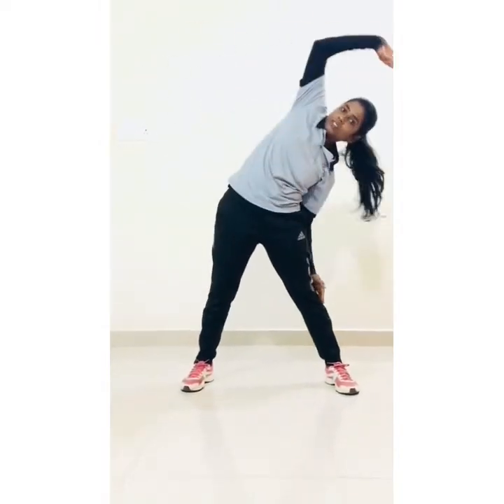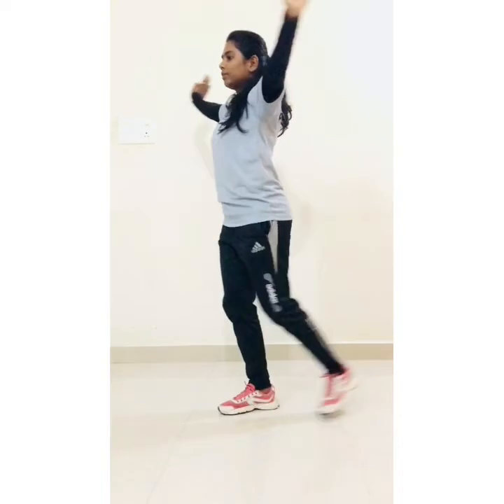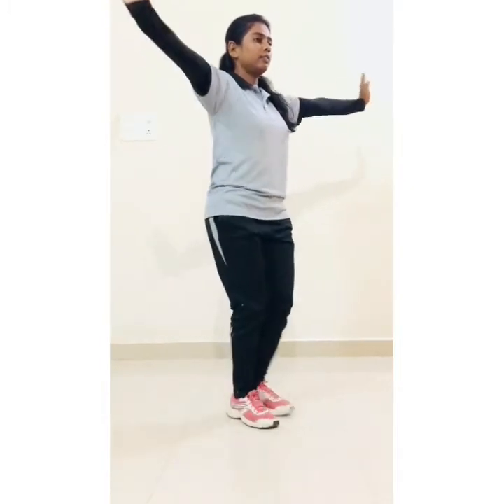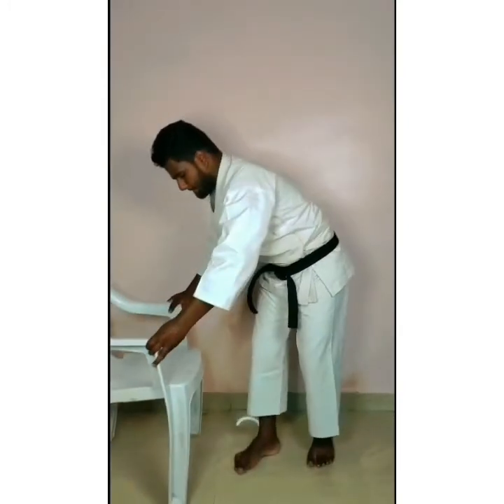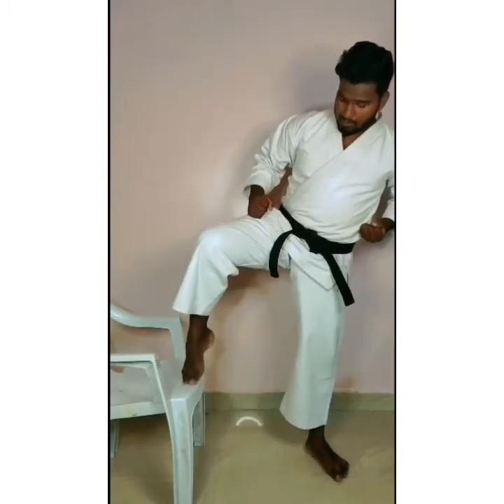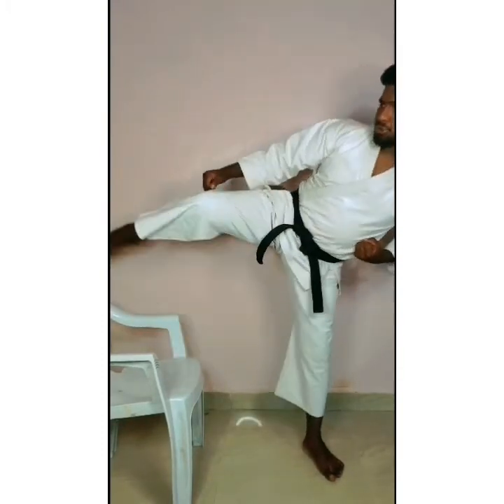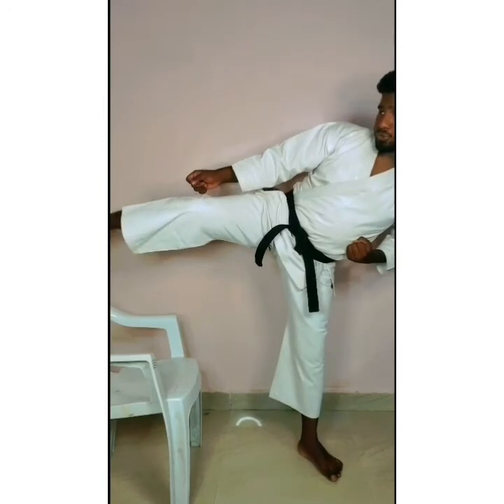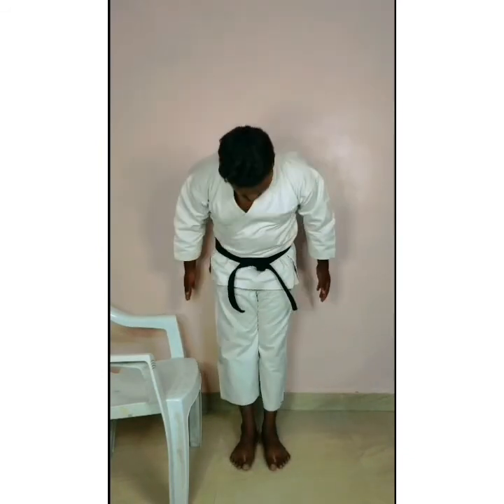The Orbis School | Karate | Pre Primary | Fighting Kick | Part 6